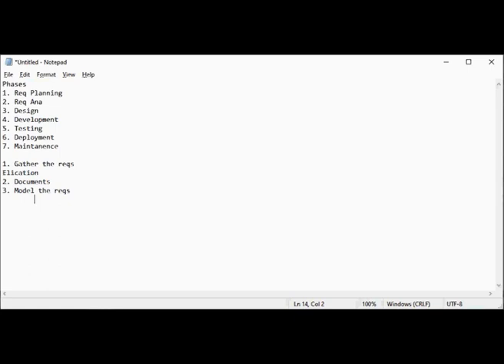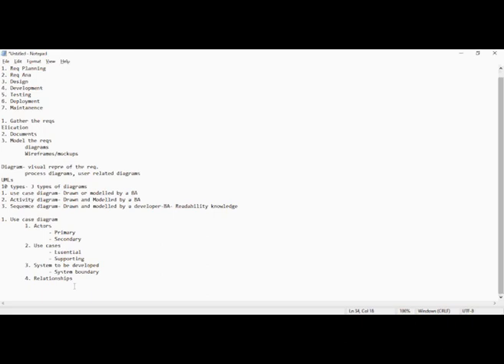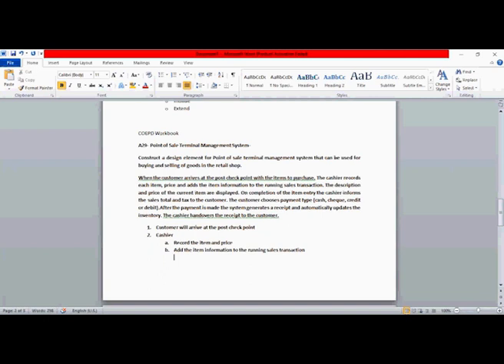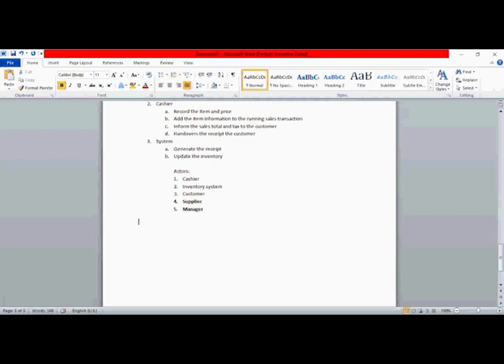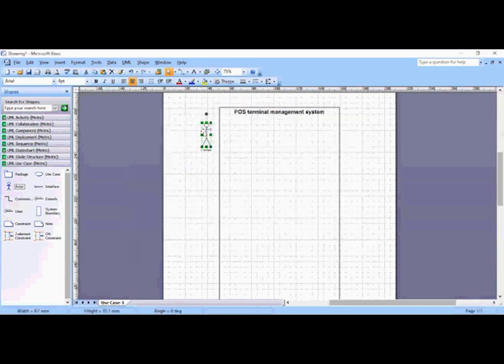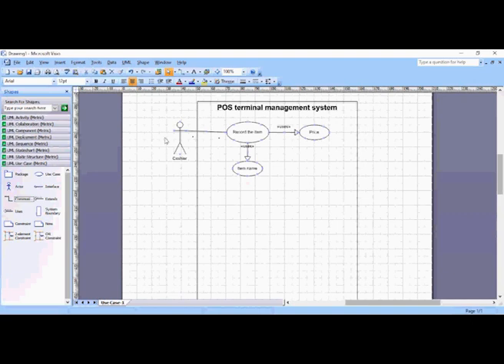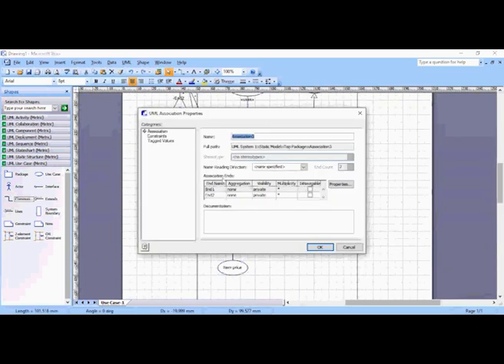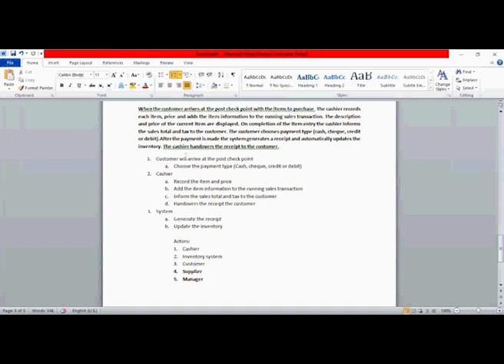UML PART 1